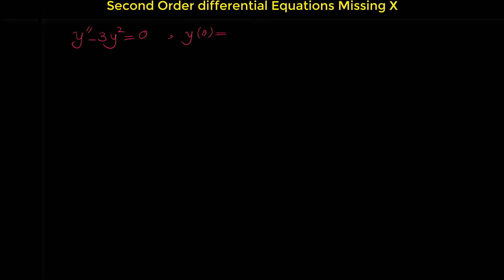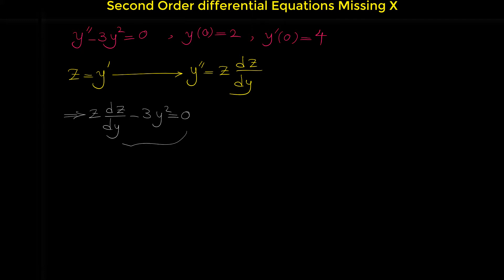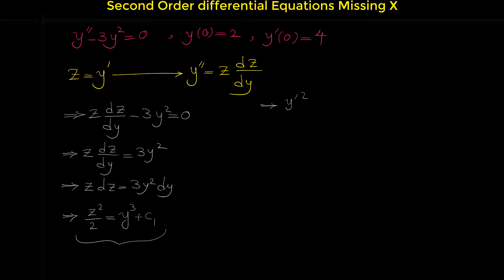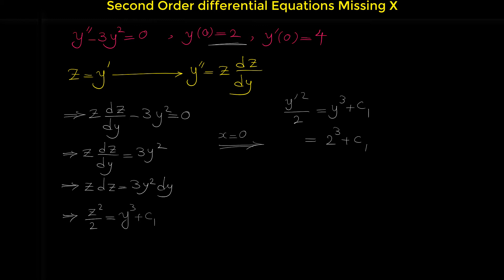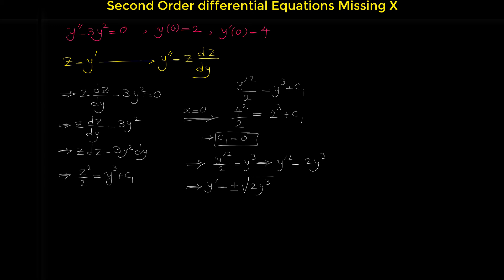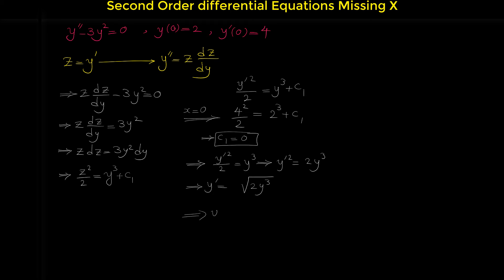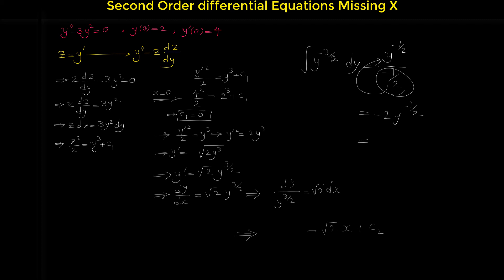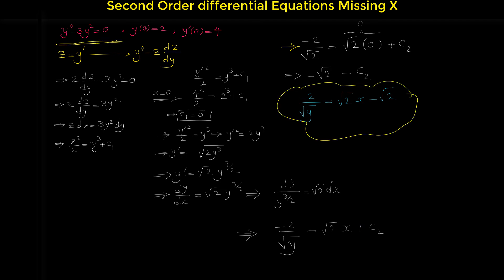Reducible Second Order Differential Equations | Missing X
In this video I'm gonna show you how we can find the solution to second order differential equation missing x.

    A second-order differential equation is a differential equation which has a second derivative in it (y'').  If it is missing either x  variable, we can make a substitution to reduce it to a first-order differential equation.